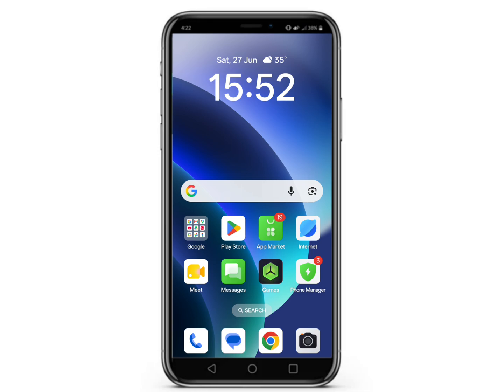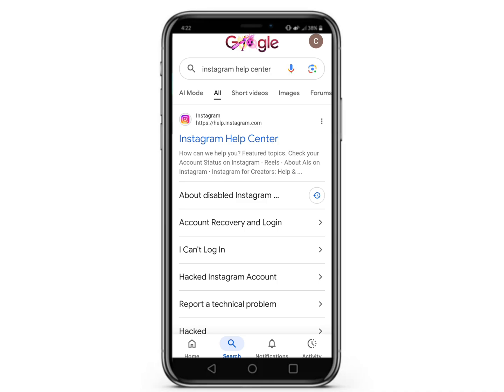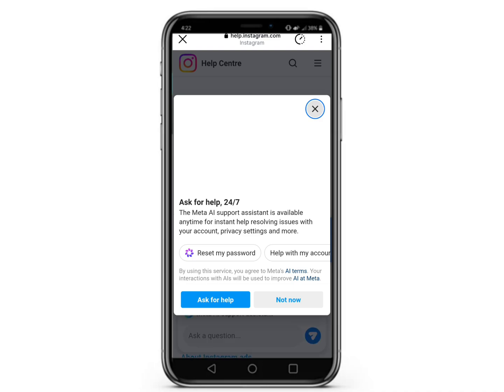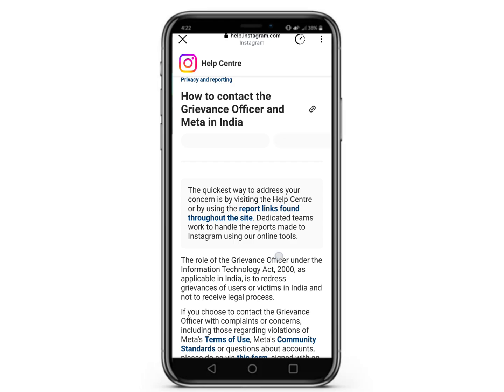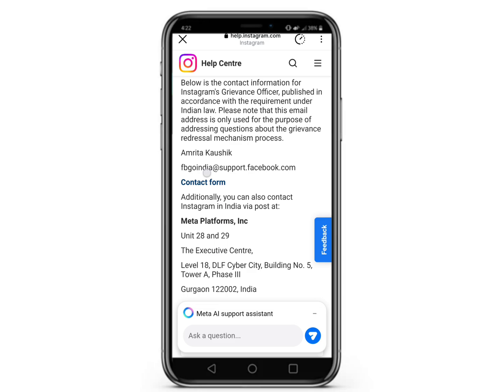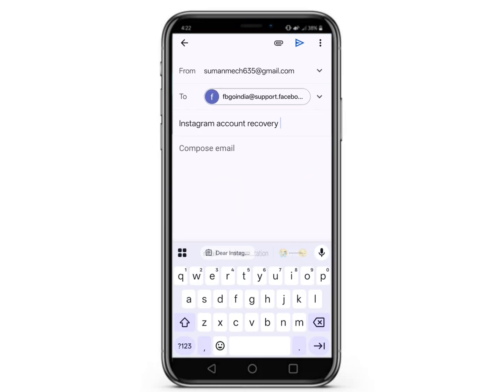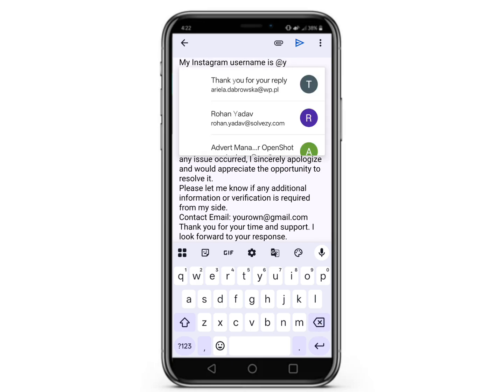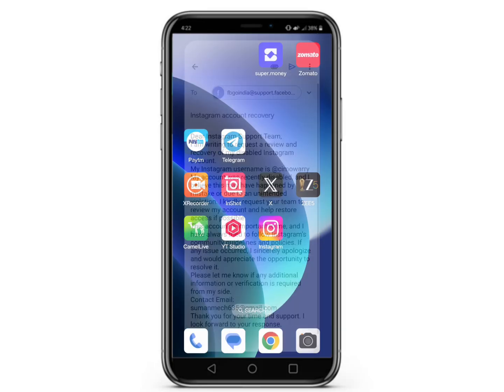Disabled Instagram Account Recovery We Disabled Your Account Problem Solved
Instagram Disabled Account Recovery (2026) | Step-by-Step Fix
Is your Instagram account disabled and you don’t know how to recover it? In this video, I’ll show you the latest Instagram disabled account recovery method (2026) step by step.

✅ How to appeal a disabled Instagram account
✅ How to contact Instagram support
✅ What to do after getting the disabled message
✅ Tips to increase recovery chances
If your account was disabled by mistake due to policy violation, spam detection, or other reasons, this guide may help you recover it. Follow every step carefully.